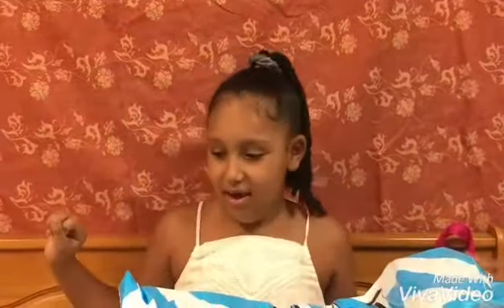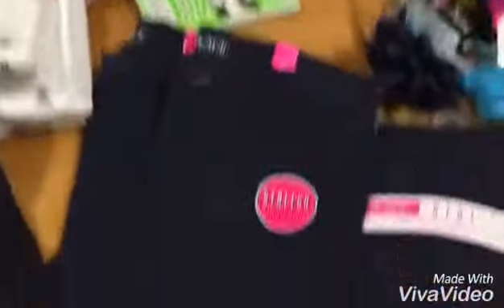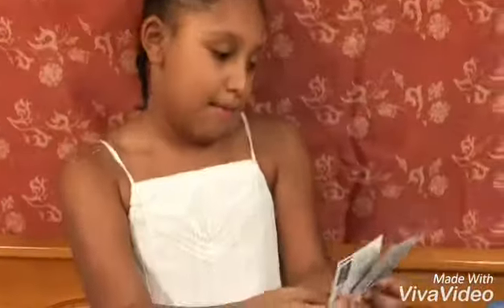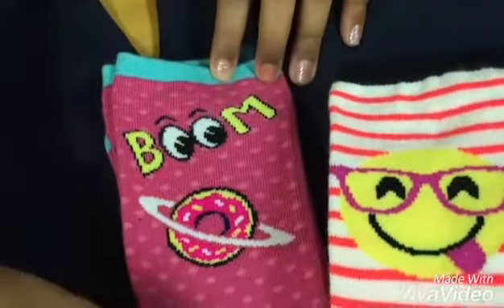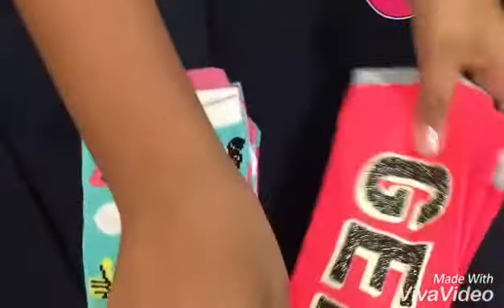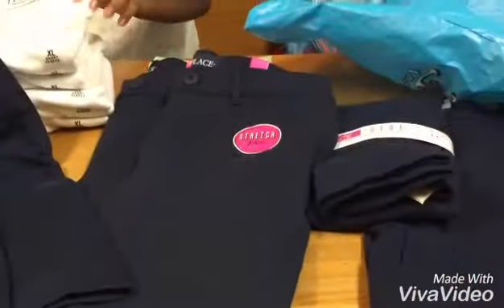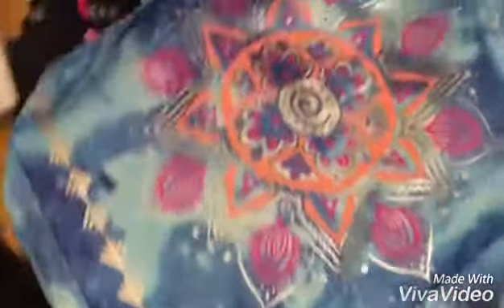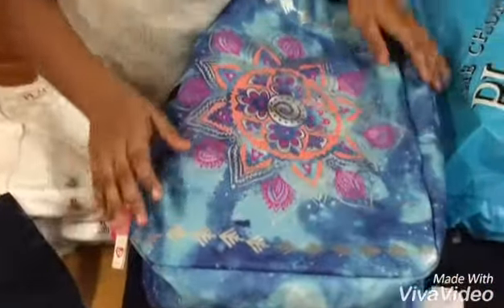"THE CHILDERN'S PLACE" BACK TO SCHOOL UNIFORM HAUL😁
All of the items shown in this video were purchased by my parents for my own video and personal use as well as educational purposes any comments made were not intended to offend anyone human being or company as these are strictly my own opinions and comments.

👉Marshmallow.dreaming